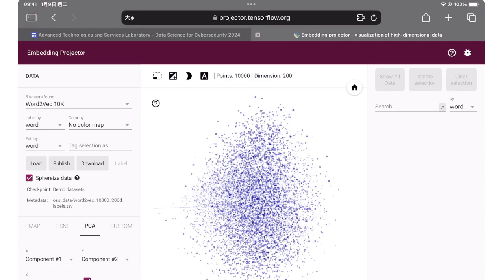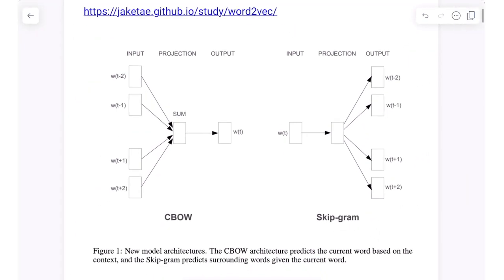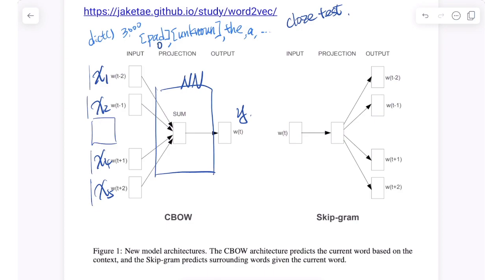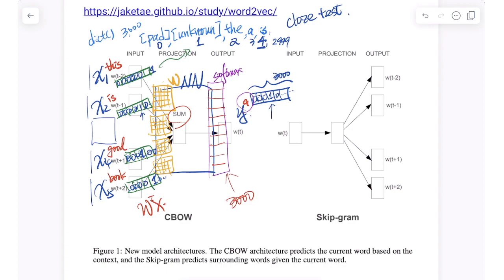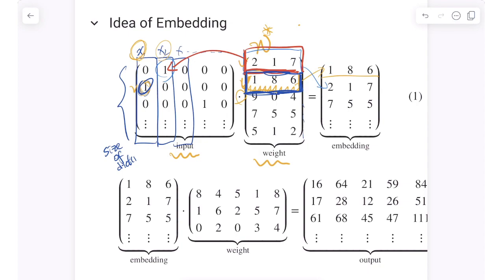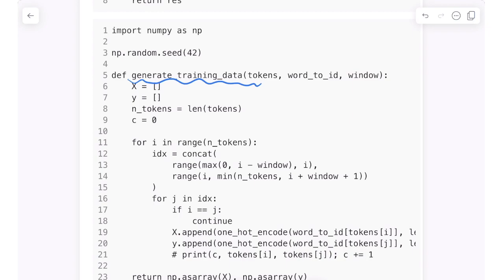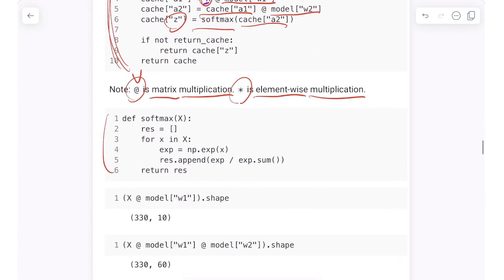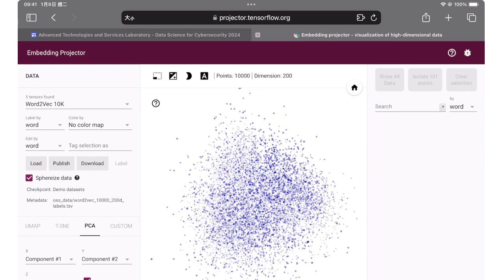[D4CS][24][EN] N06 Language Model (word2vec)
Course: DS4CS
Chapter: N06 Language Model
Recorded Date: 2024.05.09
Lecturer: Prof. Shun-Wen Hsiao